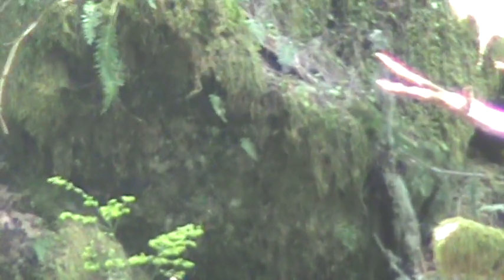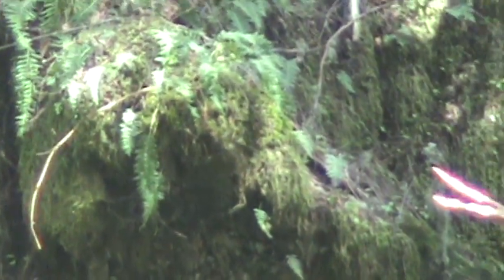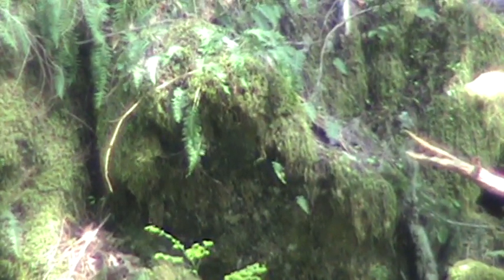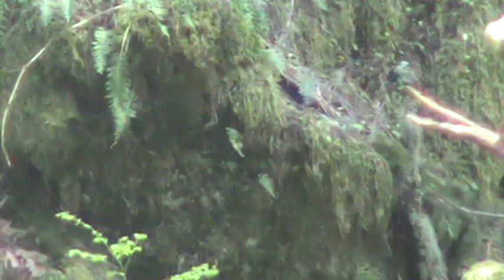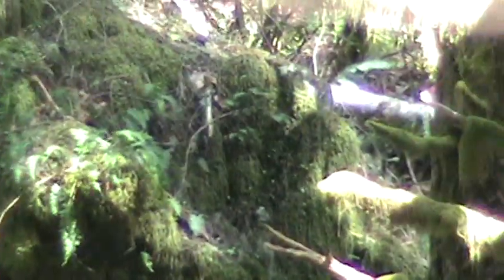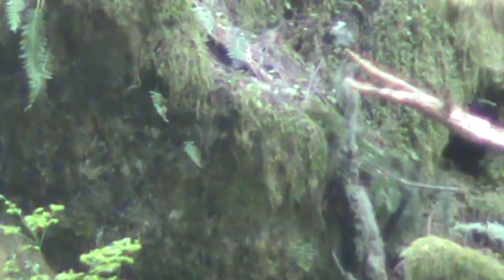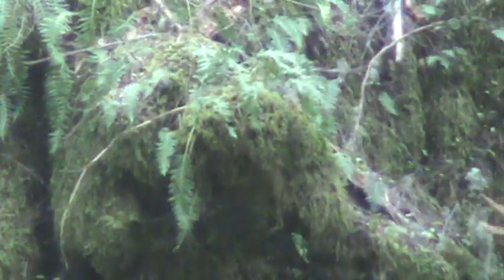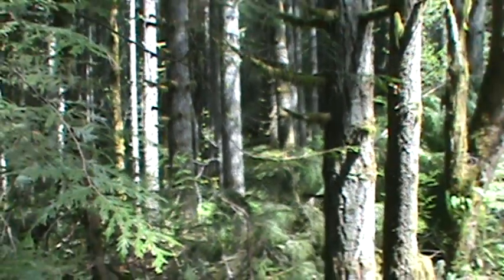Ancient One in a camo cloak!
I was called to this area and felt that I needed to go to this location. I played the native flute for them for awhile and while playing I saw  this male. He is about forty feet away.